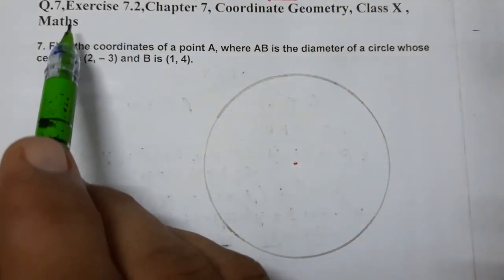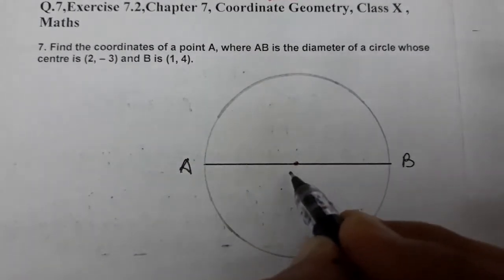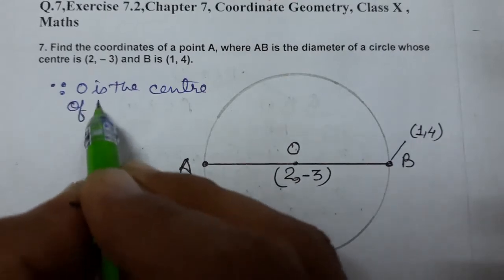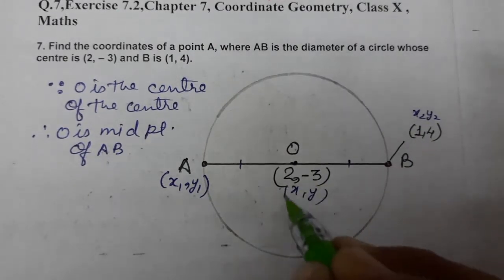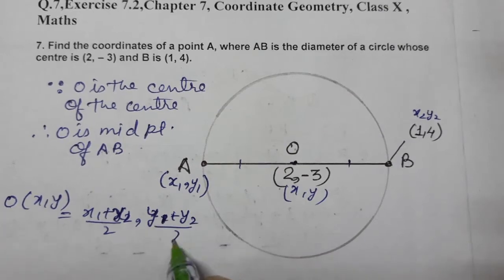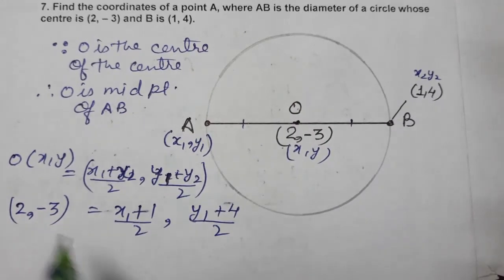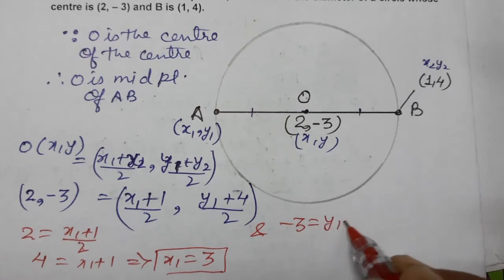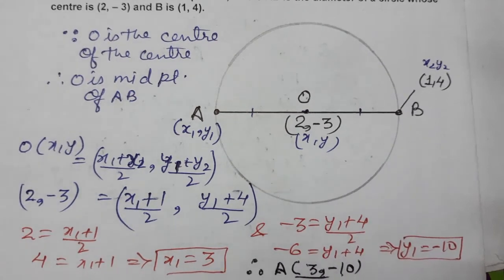Q.7,Exercise 7.2,Chapter 7, Coordinate Geometry, Class X , Mathematics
Q.7,Exercise 7.2,Chapter 7, Coordinate Geometry, Class X , Maths
7. Find the coordinates of a point A, where AB is the diameter of a circle whose centre is (2, – 3) and B is (1, 4).